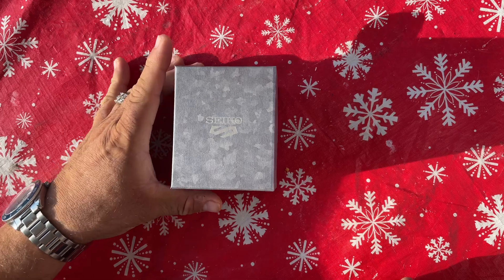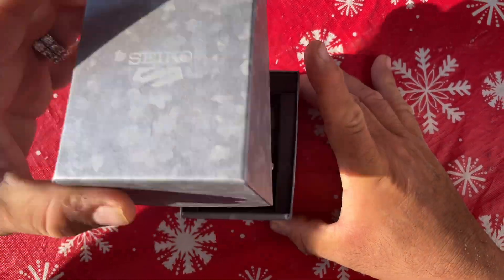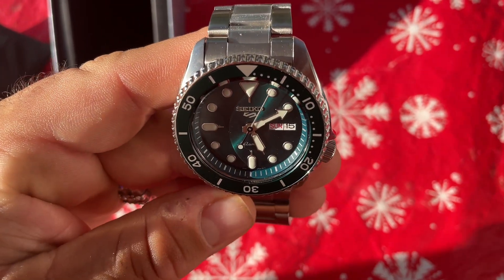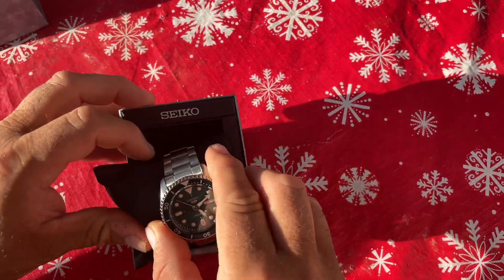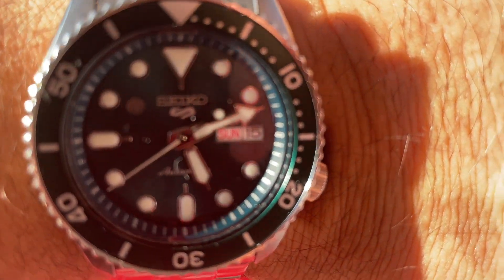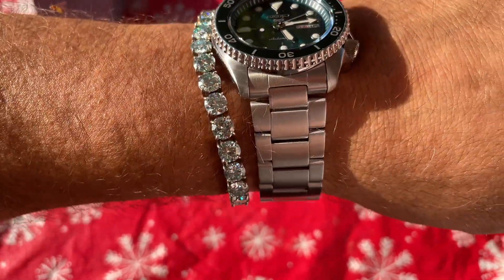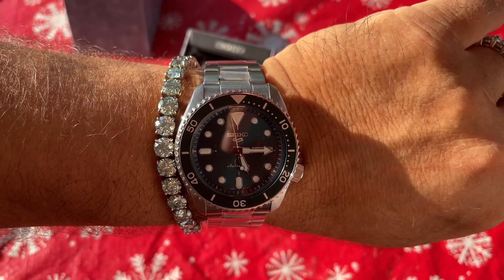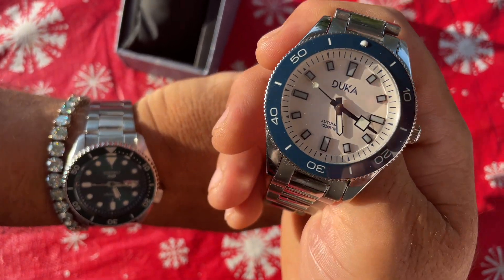Newest watch unveil (Seiko)